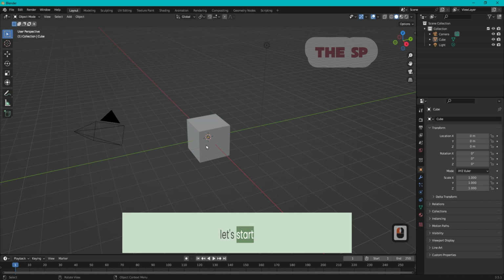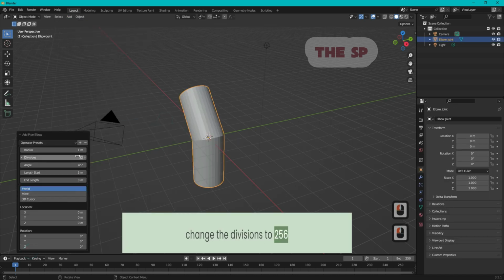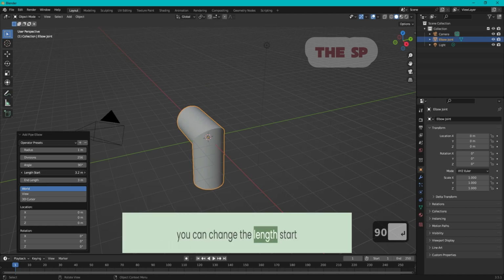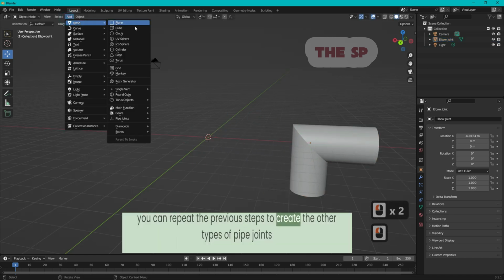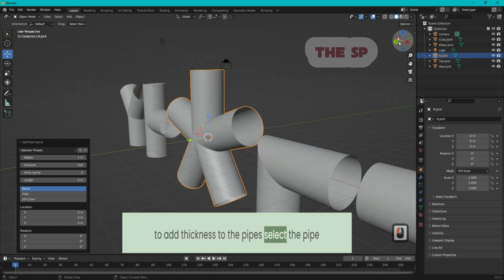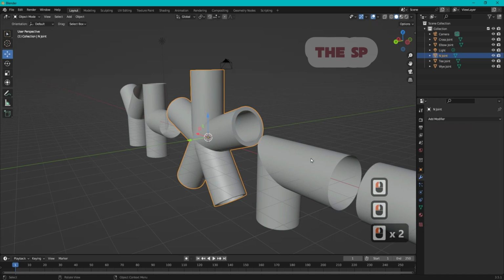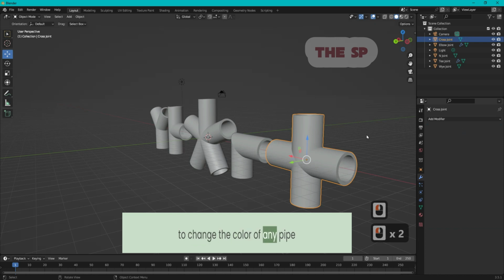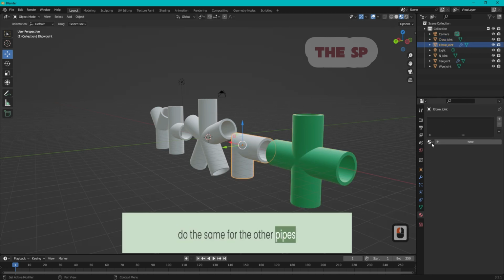How to create PVC Pipes different types in Blender _ Blender tutorial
In this tutorial I'll show you How to create PVC Pipes different types in Blender
beginner tutorial
blender procedural
2d ,
3d ,
blender ,
blender tutorial ,
blender 3d ,
render ,
tutorial for beginner ,
3d modeling ,
3d modeling blender ,
how to ,
modeling ,
blender modeling ,
blender,
blender beginner tutorial,
blender guru,
blender modeling,
blender tutorial for beginners,
blender architecture,
blender basics,
blender3d,
how to use blender,
blender beginner,
Blender bros,
learn blender,
blender course,
blender progress,
blender timelapse,
blender boxcutter,

عمارة
كلية الهندسة
قسم عمارة
ثري دي ستوديو ماكس
أوتوكاد
 procedural
The specialist programmer
The SP